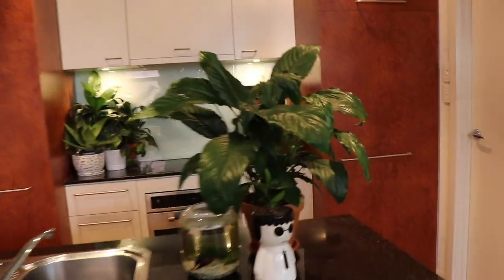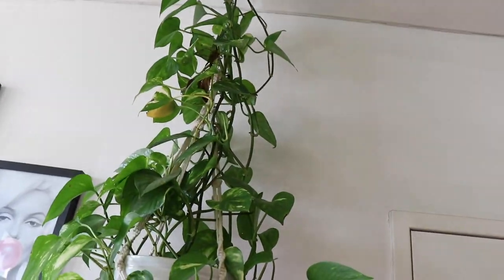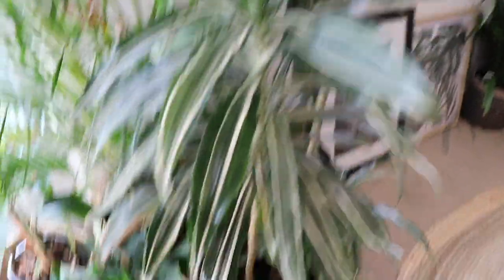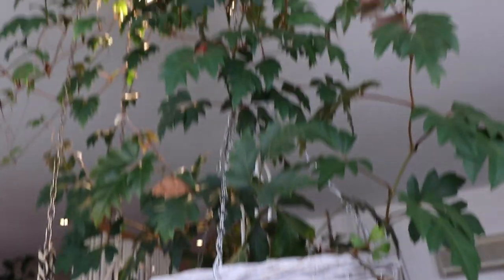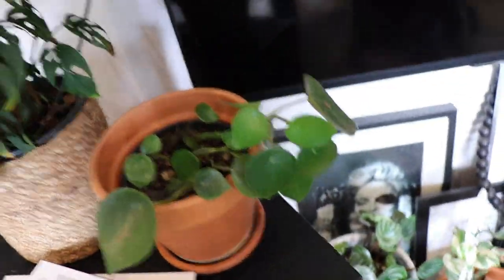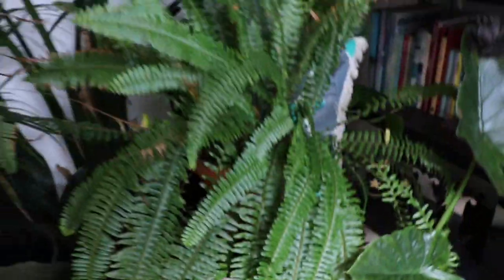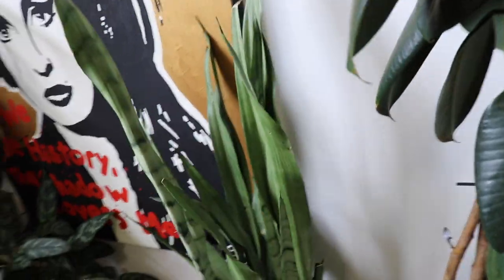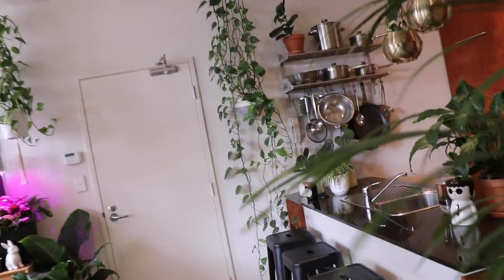Crazy House Plant Tour - 16 August 2020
Over 400 plants in my little apartment - I don't know all the varieties and/or scientific names - but my indoor jungle is a massive part of my life. This has been a 4 year collection and it's getting mad!